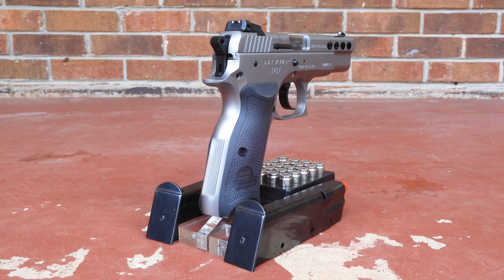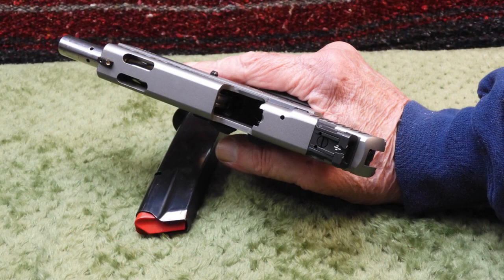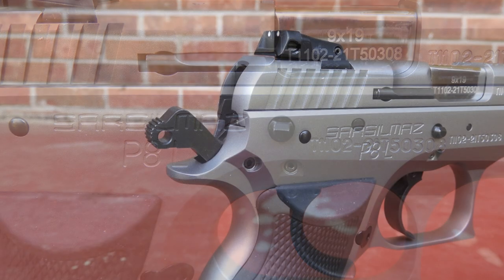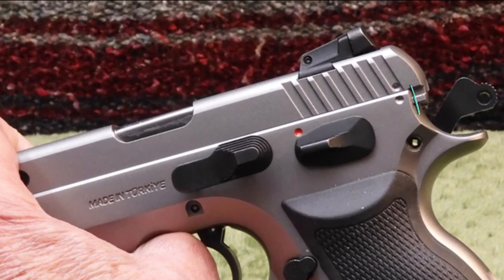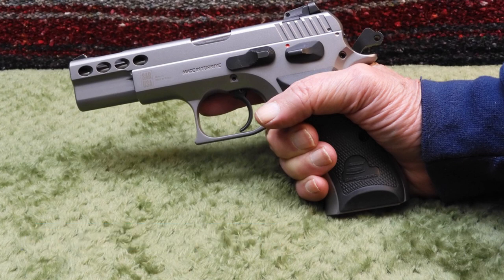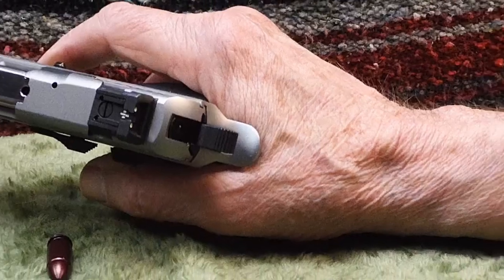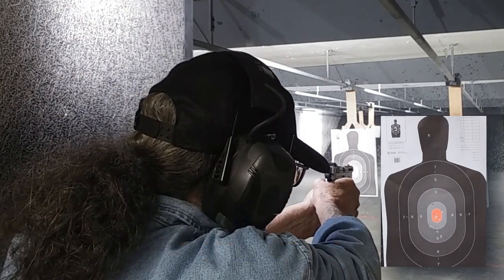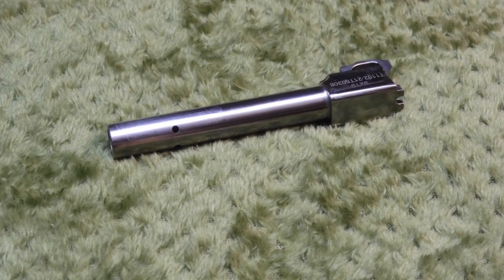The SAR USA P8L, simply a CZ75 clone or is it much more?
The SAR P8L, some would say, is simply a clone of the venerable CZ 75, and while some of that is true, the SAR P8L has enough features to stand on its own merit.

Join me as I take you through the specifications, features, maintenance, range, carry options, and my final say regarding the pistol.

Chapters:
0:00 Introduction
0:36 Specifications and Features Introduction
0:58 Features
14:25 Maintenance
27:25 At the Range
33:22 Carry
34:05 Final Thoughts